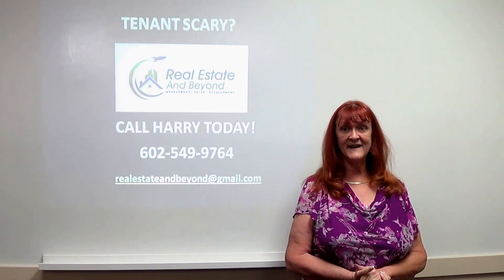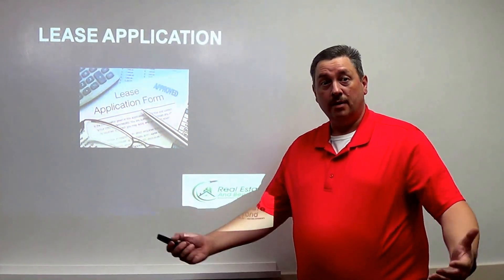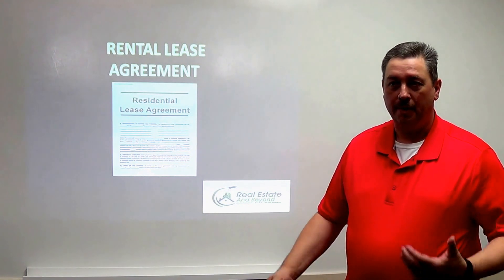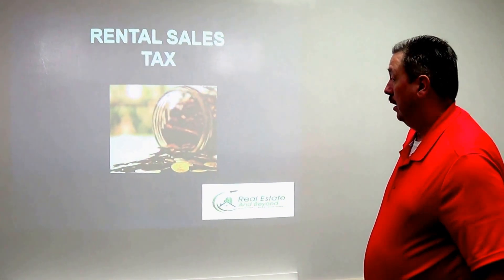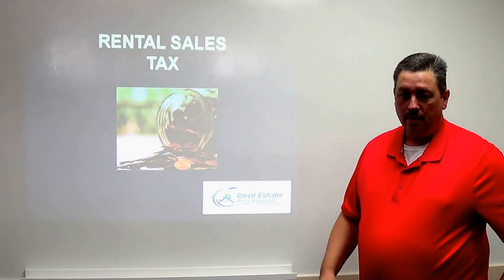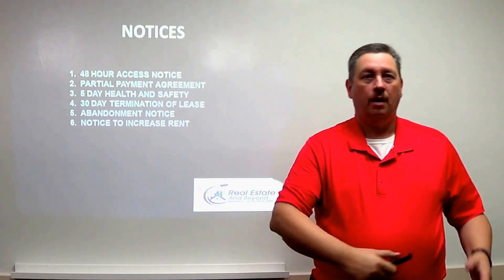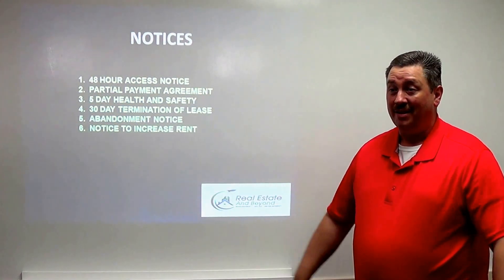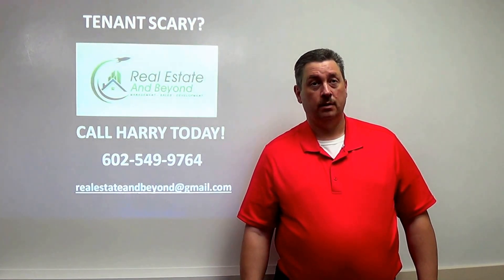Gerchick Lunch and Learn- Harry D'Elia - Landlord Paperwork (Part 1 of 2)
Harry D'Elia of Real Estate and Beyond Property Management discusses the paperwork required when managing tenants.
This is a program in our Lunch and Learn series from Gerchick Real Estate.

for even more educational items.  Register for Free in our member’s only area and see the Real Educational materials that are there for you!

Linda Gerchick, CCIM
Gerchick Real Estate
6424 E Greenway Parkway